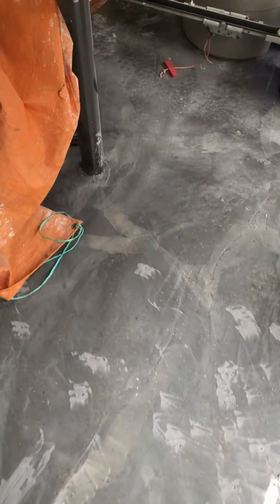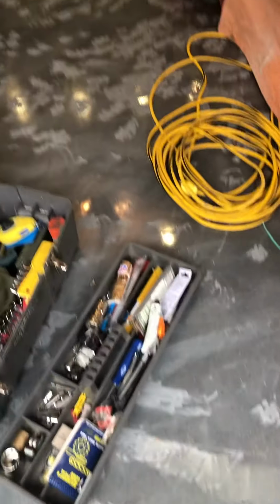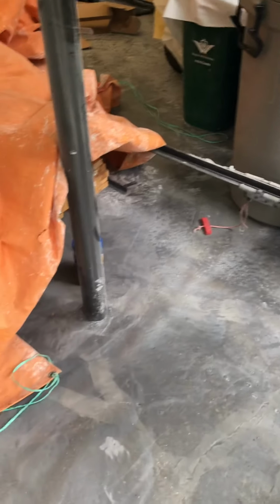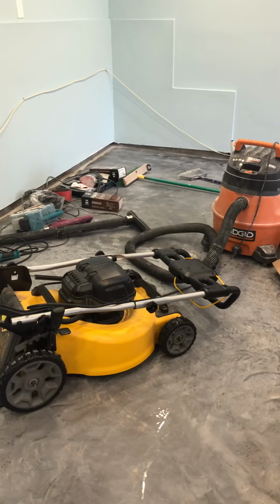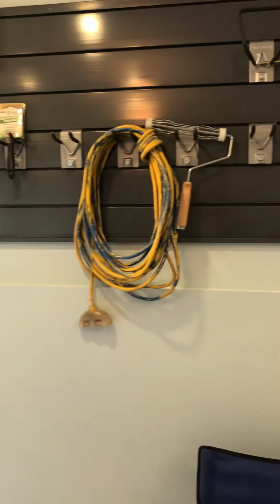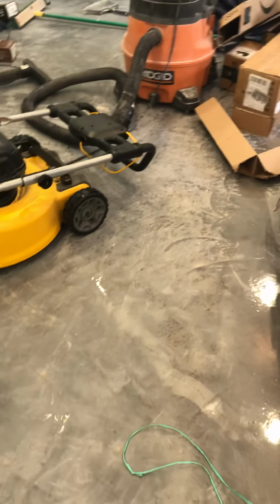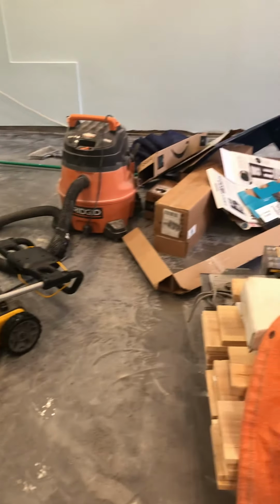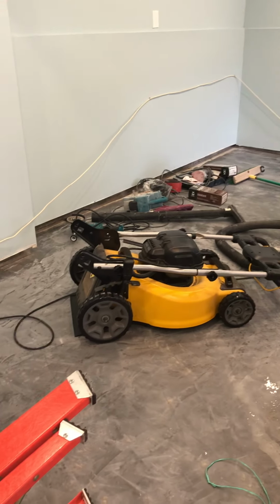Rock Solid Floor Fail and Fix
I’ve taken on a garage renovation in my new house. I’ve applied rocksolid brand silver bullet metallic coding and it hasn’t gone well yet. Hopefully you can learn from my mistakes.